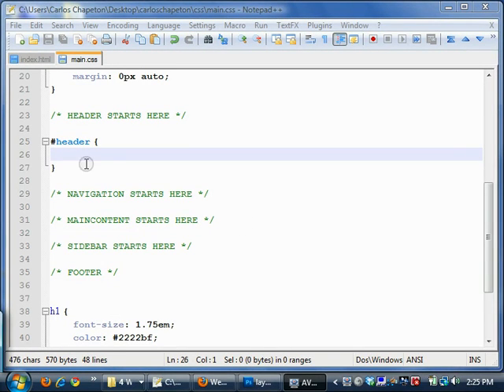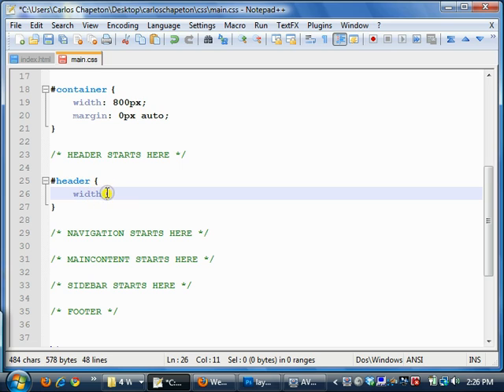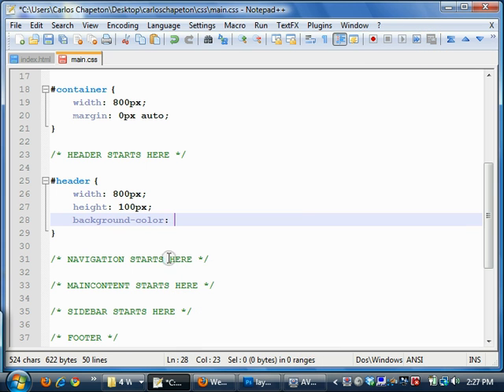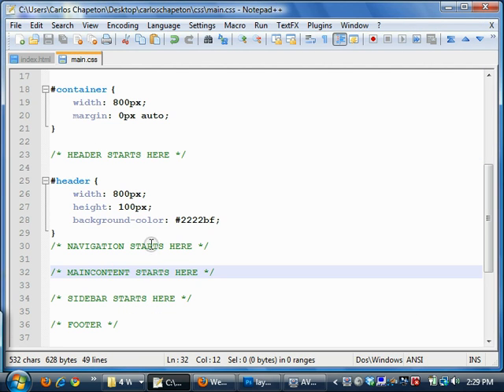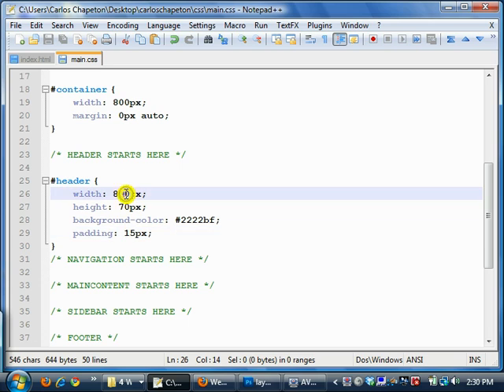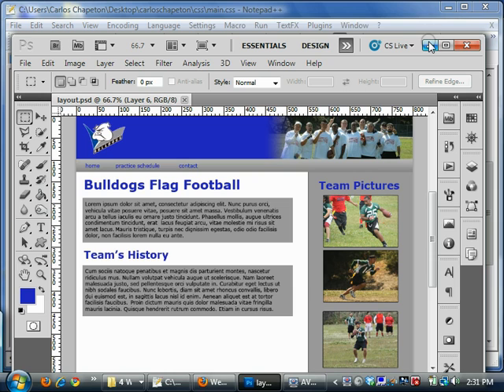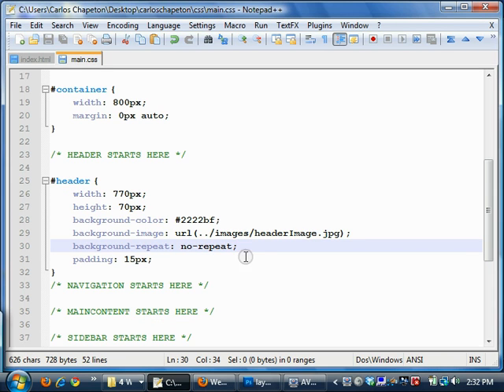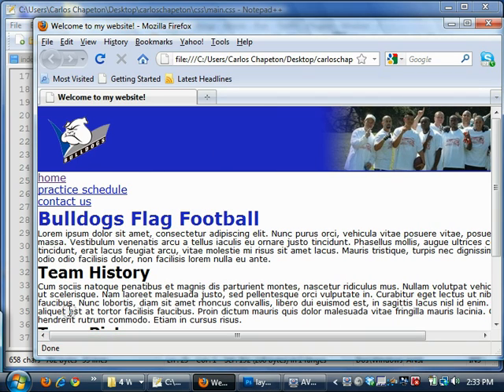Quick HTML/CSS Tutorials: Header